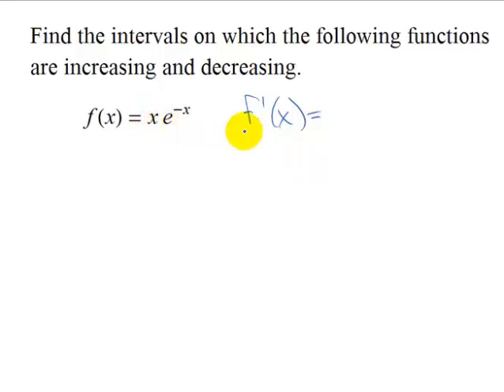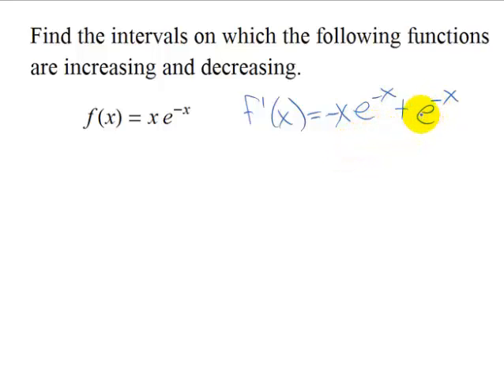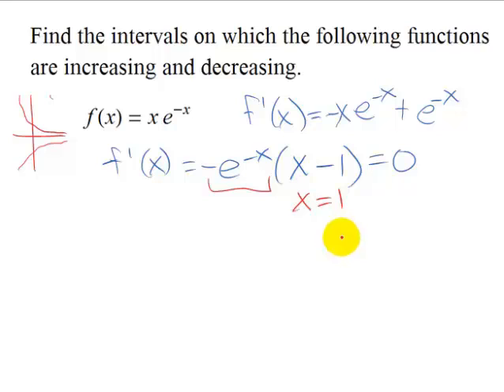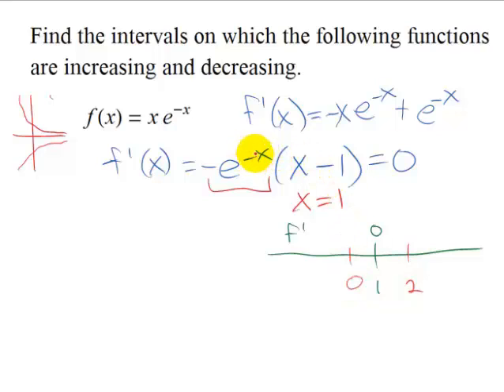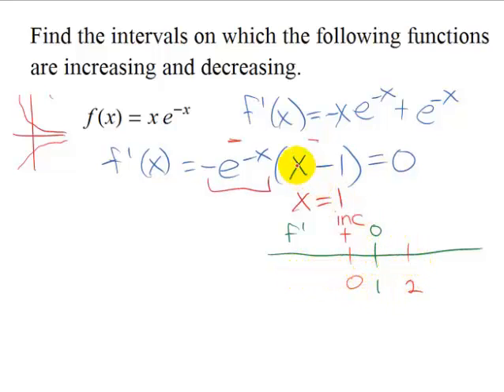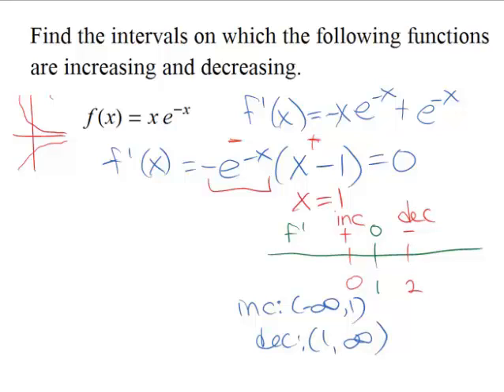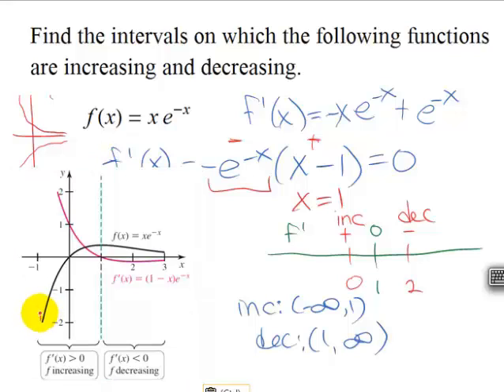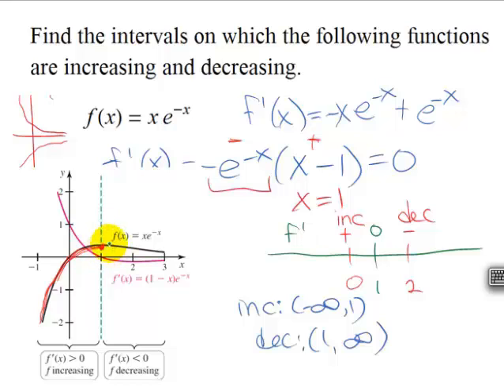Finding Intervals of Increase and Decrease 2